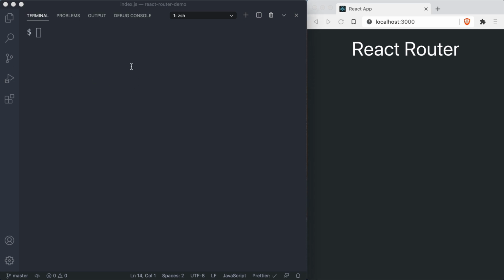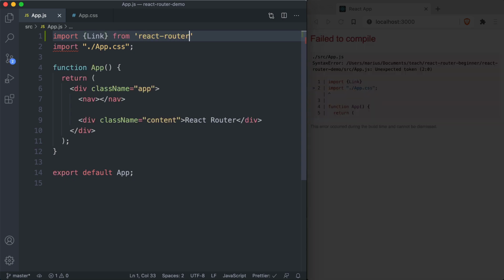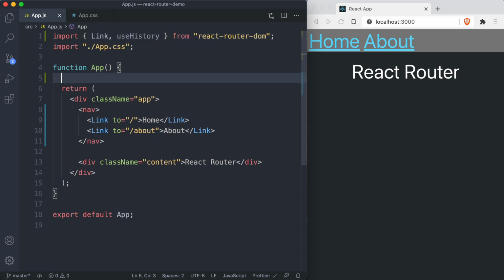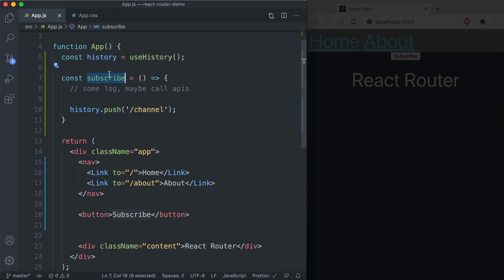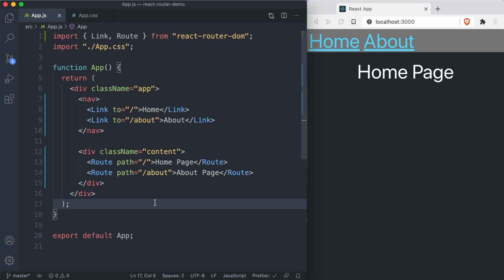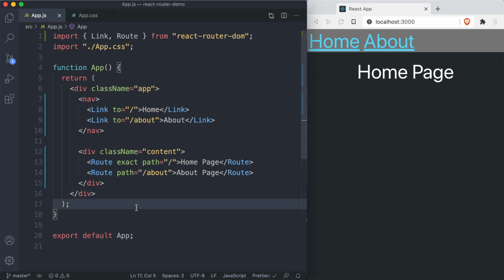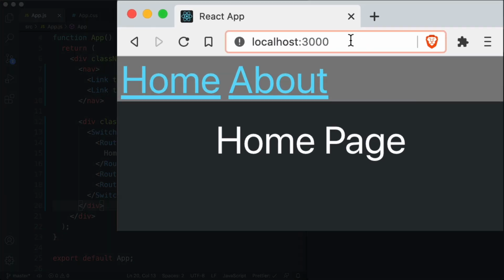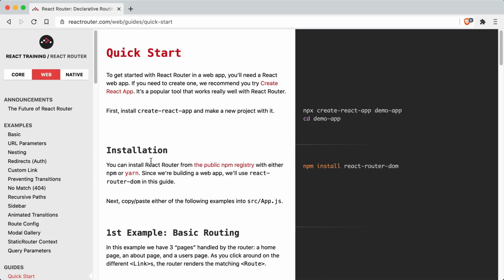React Router Tutorial for React Beginners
In this quick tutorial I cover all the fundamentals that react beginners need to know to understand how react router works, how to set it up and how to use it in your projects! You'll learn about the Link, Route, and Switch component , dynamic routing, programmatic navigation with history, and how to implement 404 page routing.

00:00 Installing and setting up
00:45 Intro to base code
01:00 How to navigate with the Link component
02:06 Programmatic navigation with history
04:00 Defining Routes
05:10 The Route component's exact prop
06:28 Implementing No Match (404 page route)
07:53 Where to learn more